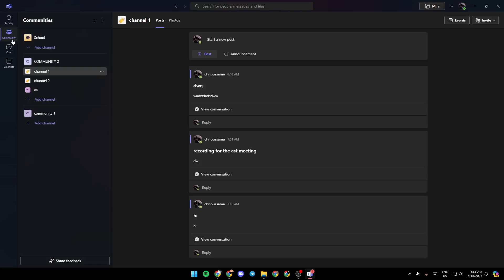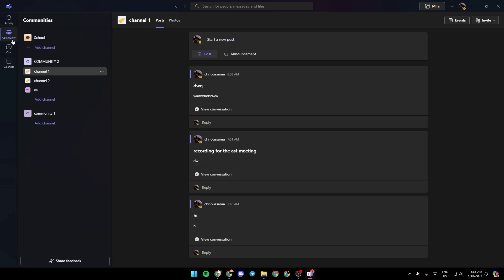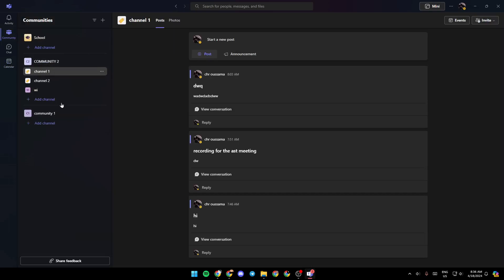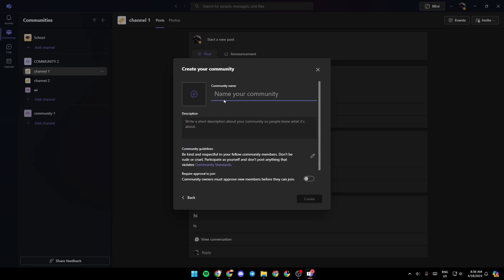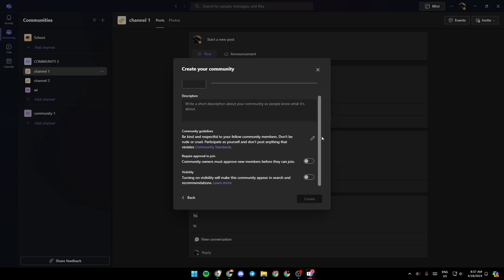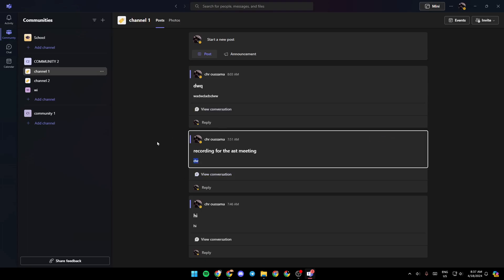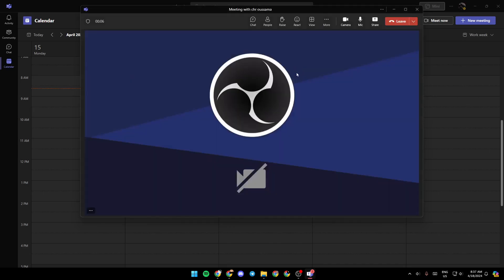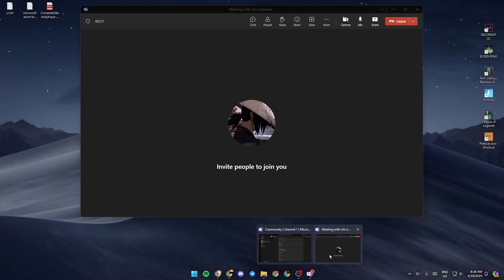How To Join Microsoft Teams Meeting With Link Tutorial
Today we talk about join microsoft teams meeting with link,microsoft teams tutorial,microsoft teams meetings,microsoft teams tips and tricks